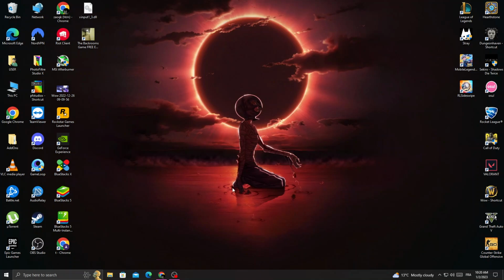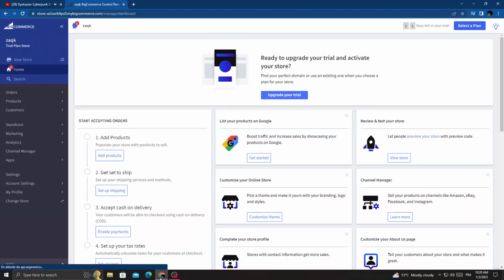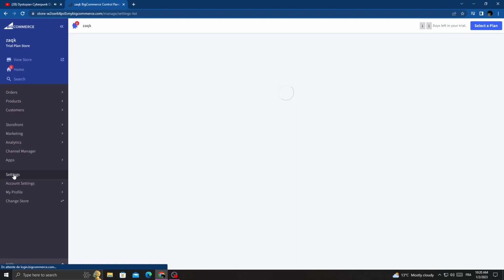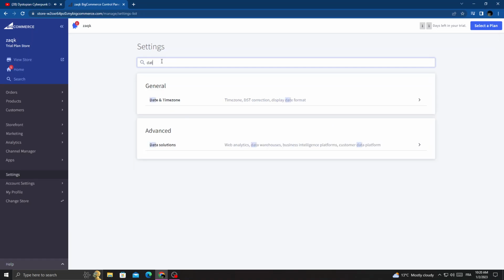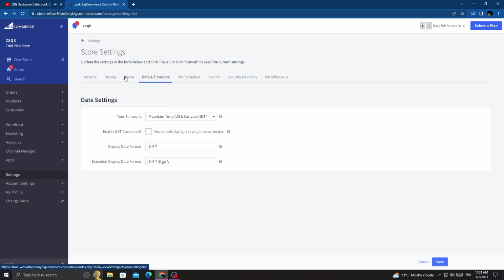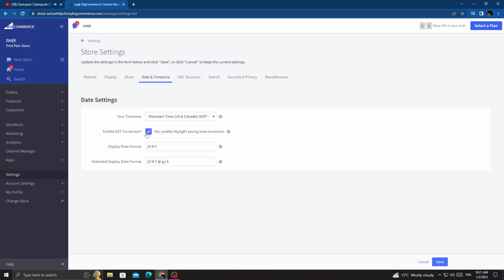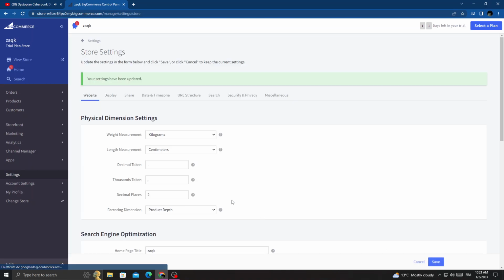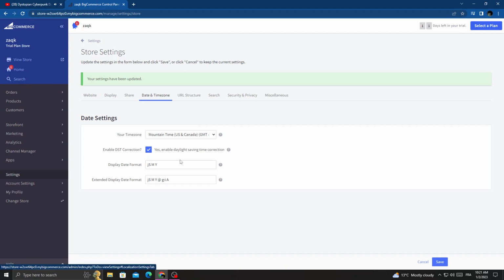How to Enable or Disable Daylight Saving Time Correction on Bigcommerce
in this video we discuss :